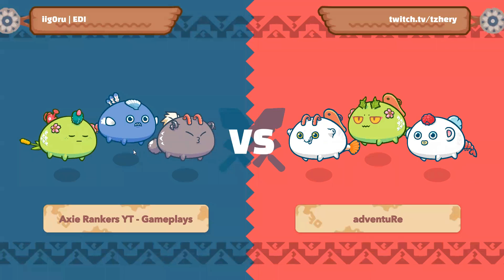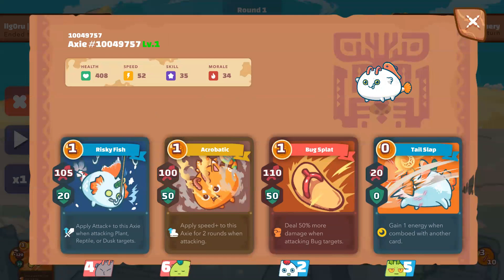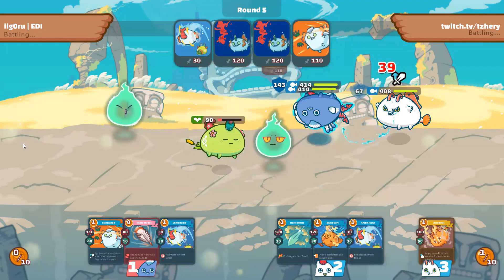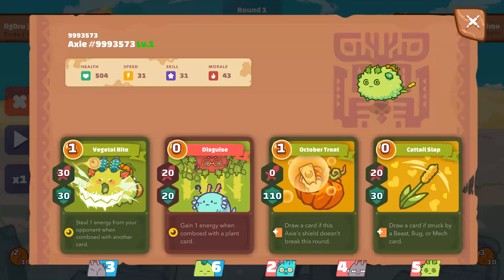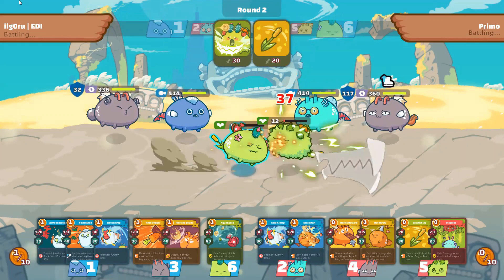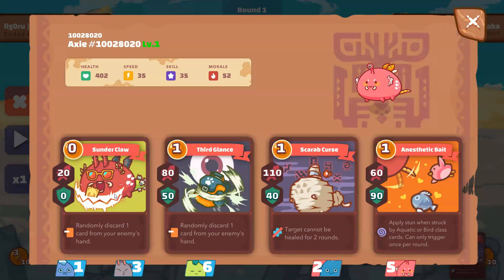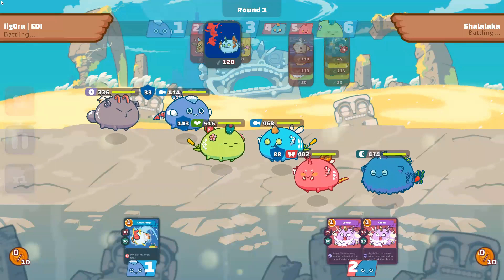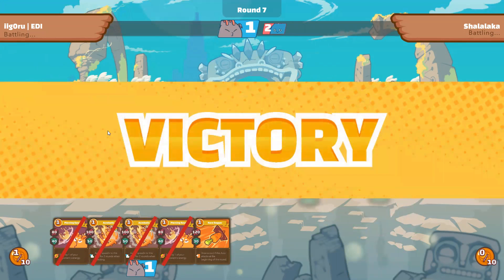CHEAP TOP TEAM AXIE INFINITY - Season 19 - Budget Build 2500+ MMR | Mech Aqua Plant | STRATEGY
Today, I'll bring you this Budget Team to help you reach 2500 MMR+ in Axie Infinity Season 19. And you can build everything for around 0.18eth ($600)! I'll show how to build it, how to play it and the strategy behind the team. This can fit any sort of budget, so you can either get a cheap version or an expensive one, your choice!

This is a similar team that Lev0x members play on 3K+ MMR!

Today, I'll be fighting some of the Season 19 Top 1000 teams and some Twitch and TTV's. A Double Aqua mixed with a Shrimpinator, a mirror Match against a Mech, Aqua, Plant team and a Disablosaur (Disablesaur) comp. And I'll be using my new version of the team. This is a type of team popularized by a Top Player called NotPlusOne as you can see in his Youtube channel:

Keep climbing the Ranks!

Please DO NOT depend on this to make financial decisions.